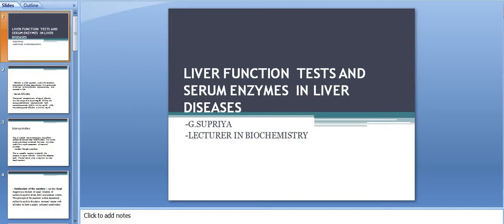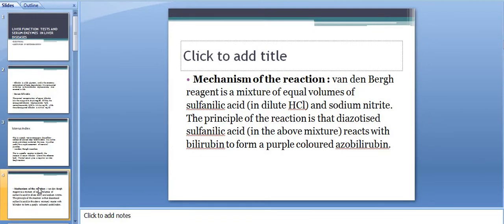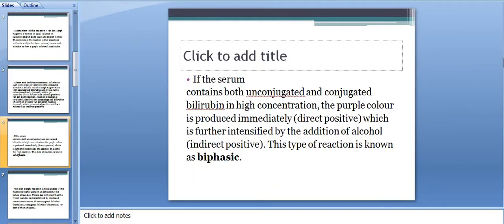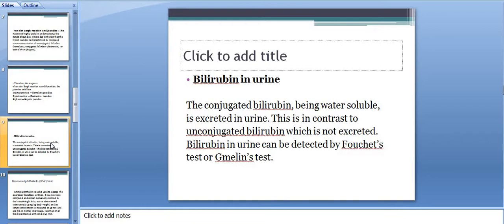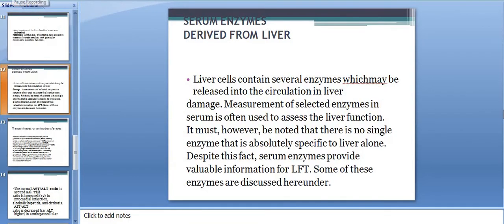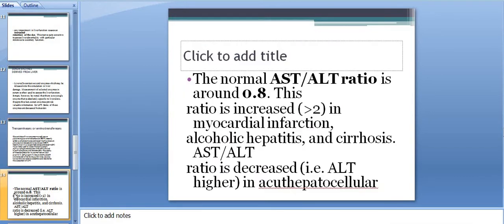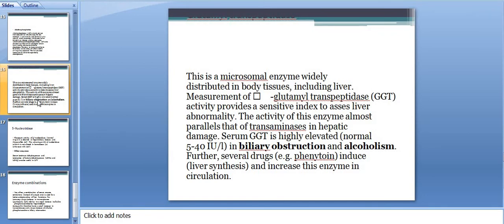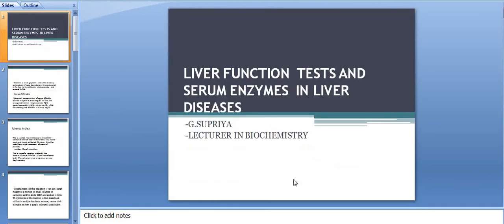liver function tests & serun enzymes in liver diseases class